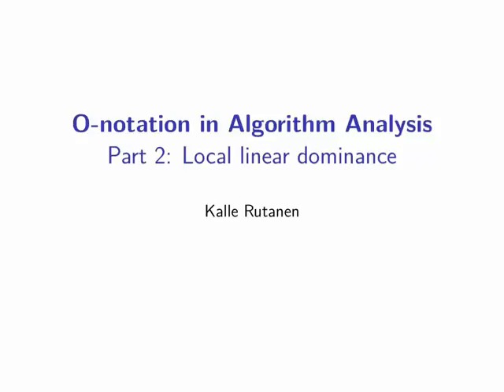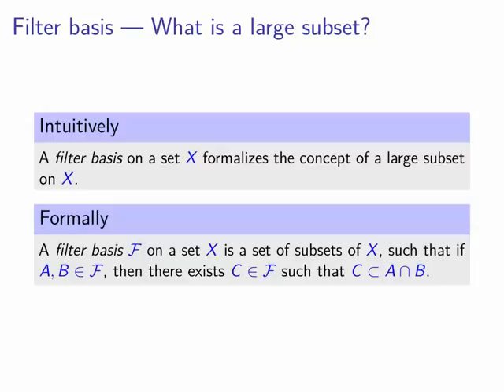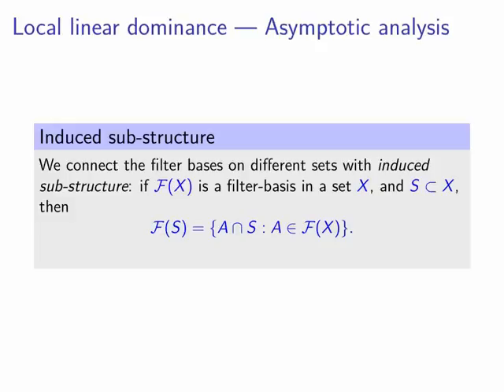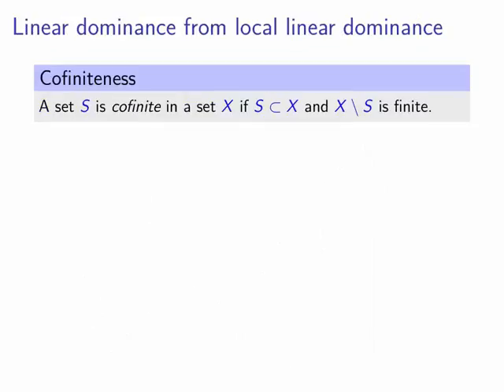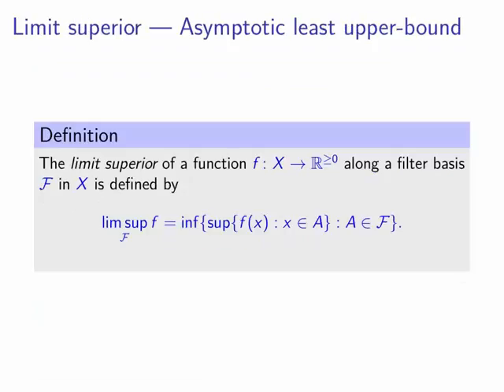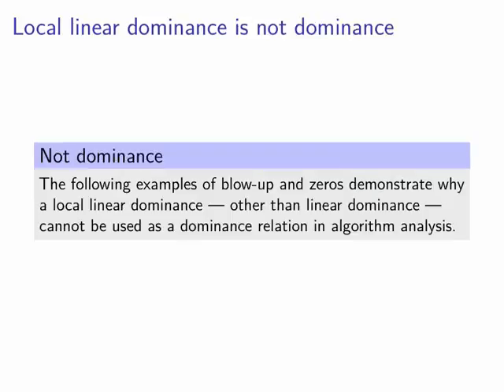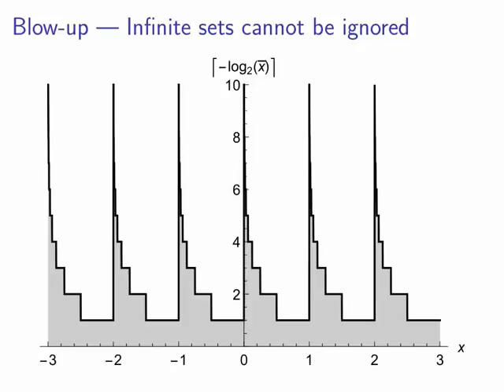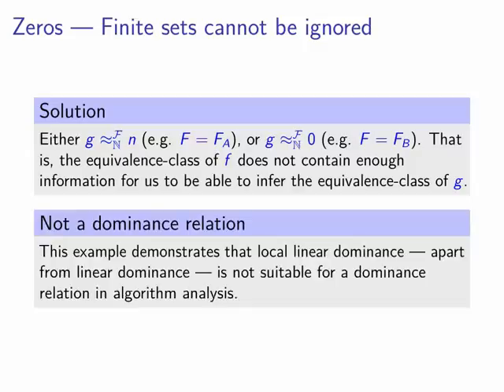O-notation in Algorithm Analysis - Part 2: Local Linear Dominance